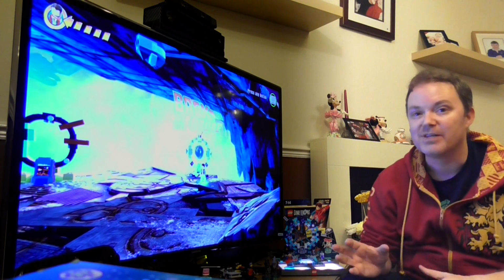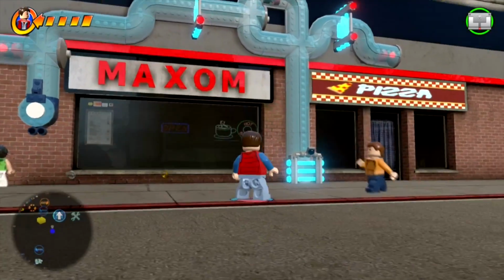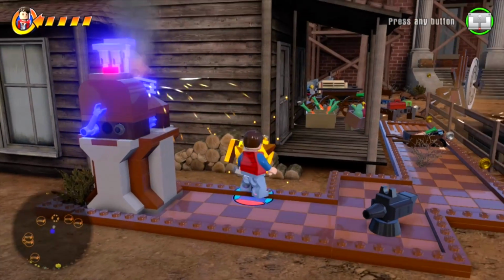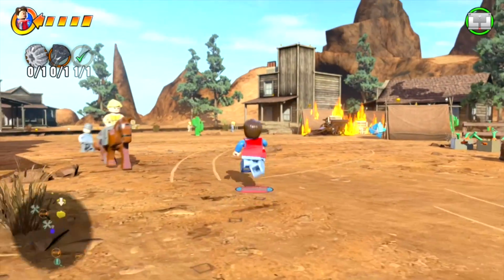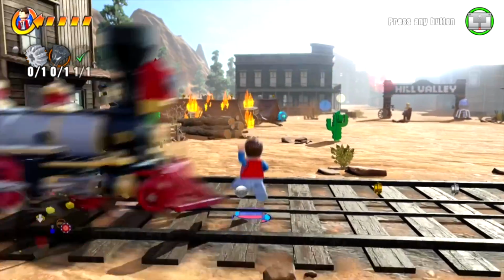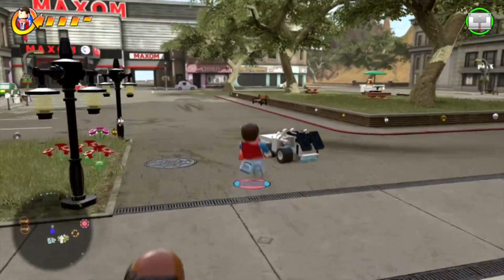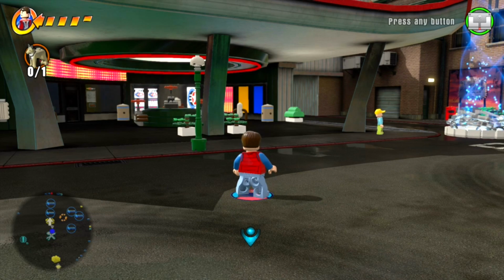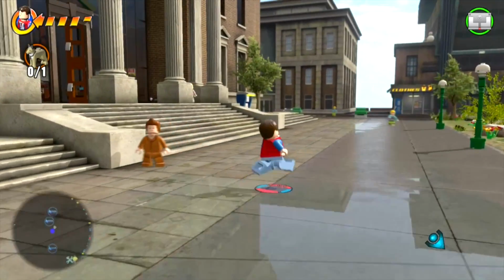Lego Dimensions "Back to the Future" Open World Guide #3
In the third guide to LEGO Dimensions open worlds we take a trip Back to the Future.
In these levels we discover what is included within this extra level pack and how it sits with the main Starter Pack! And as we explore the open world of Hill Valley we look at what extra fun, level or team packs you may require such as Dr Who or Portal 2 so that you can track down those important GOLD bricks allowing you to unlock those important extra builds and red brick power ups!

We also find out how the three different time zones of Hill Valley are connected allowing for more interesting puzzles for you to solve along the way!